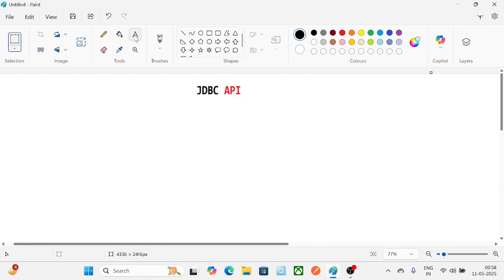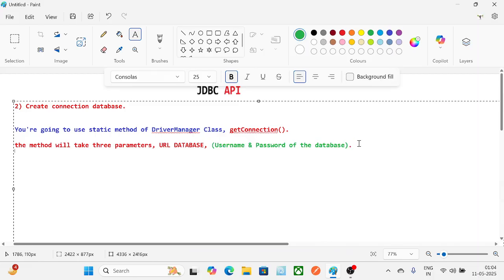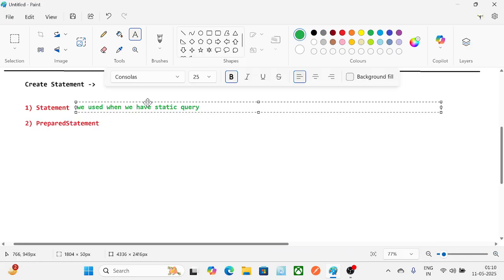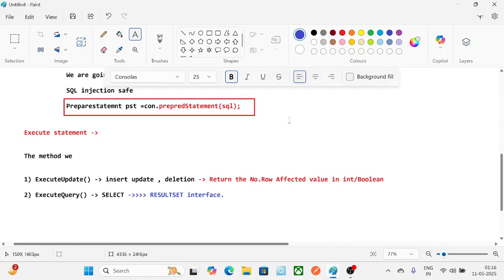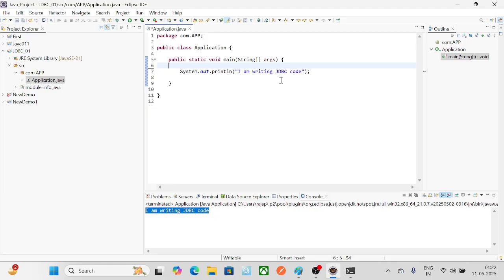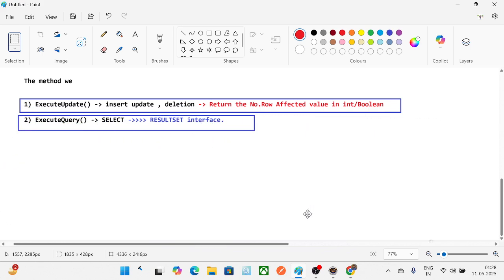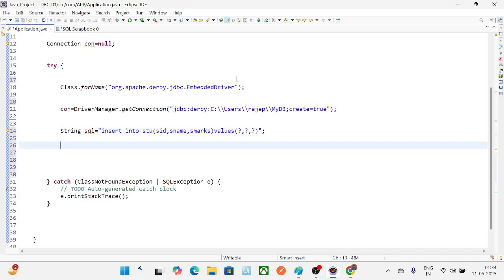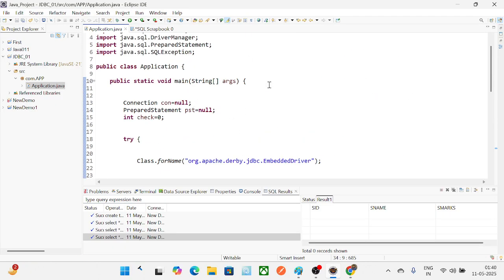JDBC Tutorial #2 – JDBC Steps to Connect Java with Database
In this video, we’ll break down the | JDBC workflow | step by step and explain how Java interacts with databases using JDBC.

📌 Topics Covered:

1. Load JDBC Driver
2. Create Database Connection
3. Create Query
4. Create Statement
5. Execute Statement
6. Close the Connection

This is the second video in our JDBC series, perfect for Java beginners and anyone learning how to connect Java applications to relational databases.

🎓 Ideal For:
- Java Students & Developers
- Backend Engineers